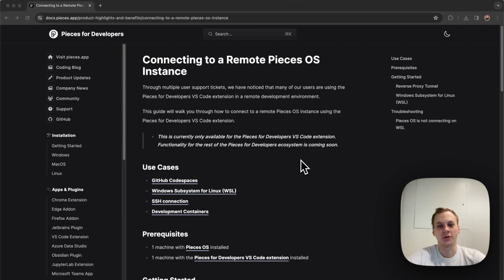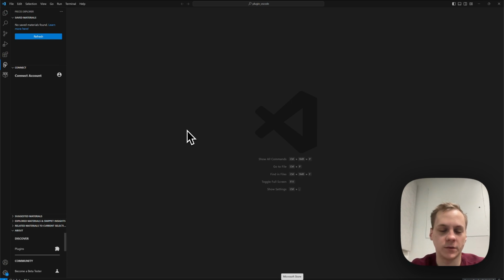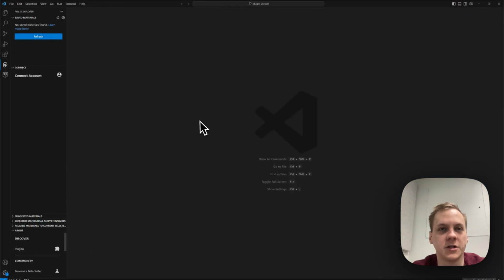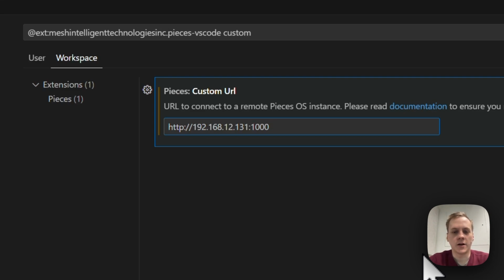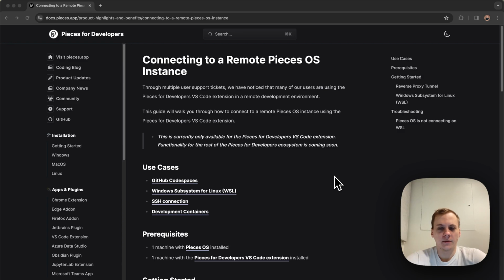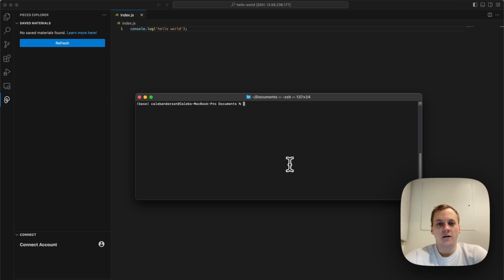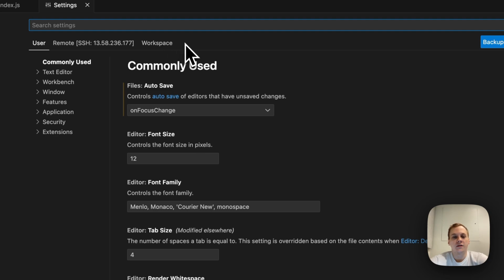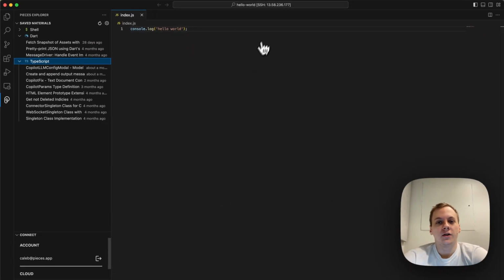Connecting to Pieces OS from a Remote Environment in VS Code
Caleb from the Pieces Engineering team is here to show you how to connect to a remote environment in VS Code and answer some of the questions that people run into!💡 This video covers three parts:

𝗜𝗻𝘁𝗿𝗼𝗱𝘂𝗰𝘁𝗶𝗼𝗻:
- Understand when and how to use the Custom URL feature.
- Clear up misconceptions about using Pieces Cloud Custom URLs.
- Resolve connection issues in WSL or dev containers.

𝗨𝘀𝗶𝗻𝗴 𝗖𝘂𝘀𝘁𝗼𝗺 𝗨𝗥𝗟 𝗼𝗻 𝗬𝗼𝘂𝗿 𝗟𝗔𝗡:
- Connecting seamlessly to a Pieces OS instance running on your local area network (LAN).
- Demonstrating the process using a Windows 11 VM connecting to a Mac device.
- Setting up a DHCP static IP reservation for a hassle-free experience.
📌 𝘗𝘳𝘦𝘳𝘦𝘲𝘶𝘪𝘴𝘪𝘵𝘦𝘴:
- Explore Pieces Support Documentation for additional guidance (see below)

𝗨𝘀𝗶𝗻𝗴 𝗖𝘂𝘀𝘁𝗼𝗺 𝗨𝗥𝗟 𝗥𝗲𝗺𝗼𝘁𝗲𝗹𝘆 𝘄𝗶𝘁𝗵 𝗡𝗴𝗿𝗼𝗸:
- Connect to a Pieces OS instance remotely from a different network.
- Use ngrok for port forwarding and remote access.
- Importance of caution due to exposure of data to the open Internet.

💻 𝘛𝘪𝘱𝘴 𝘧𝘰𝘳 𝘌𝘢𝘴𝘪𝘦𝘳 𝘙𝘦𝘮𝘰𝘵𝘦 𝘋𝘦𝘷𝘦𝘭𝘰𝘱𝘮𝘦𝘯𝘵:
- Consider setting up an ngrok static URL for consistent connections.
- Save time with a cloud server for remote development environments.

🛑 𝘐𝘮𝘱𝘰𝘳𝘵𝘢𝘯𝘵 𝘕𝘰𝘵𝘦: If Pieces OS and VS Code are on the same LAN, prefer using a LAN IP address over ngrok to avoid unnecessary exposure.